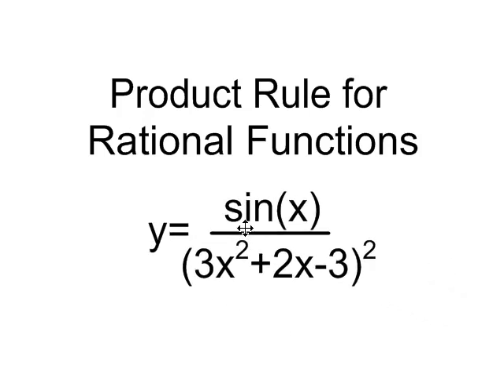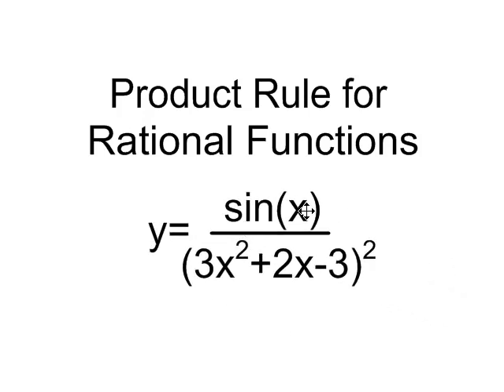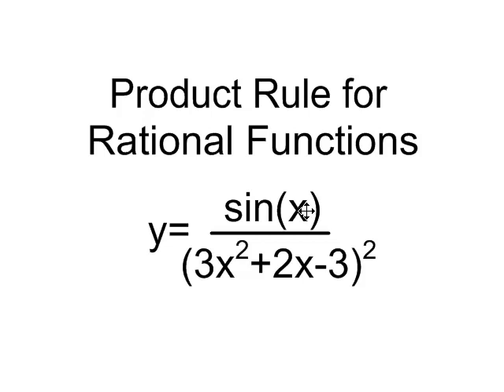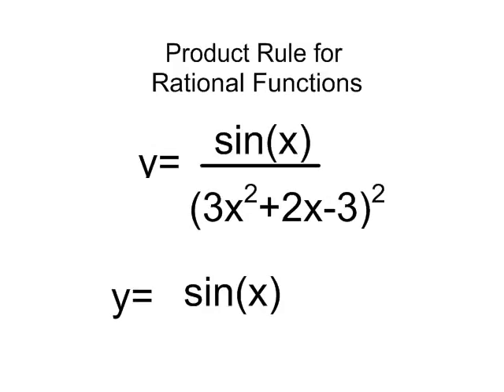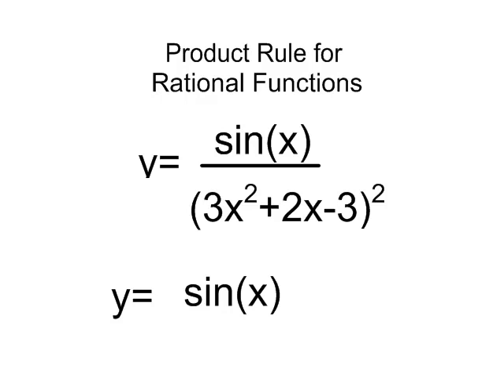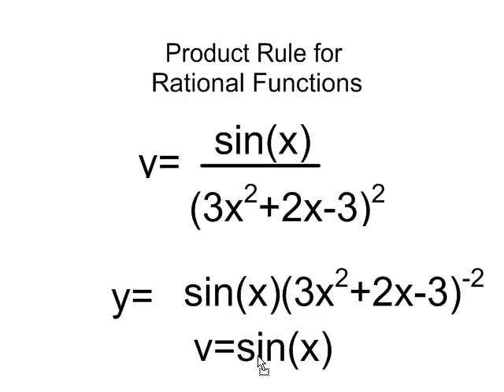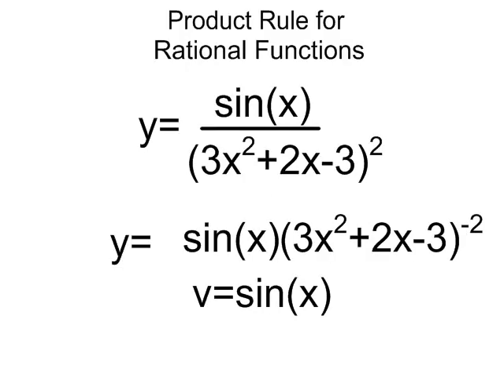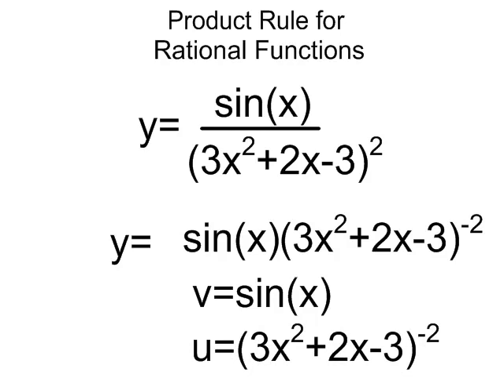Product Rule : Rational Functions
product rule for rational functions